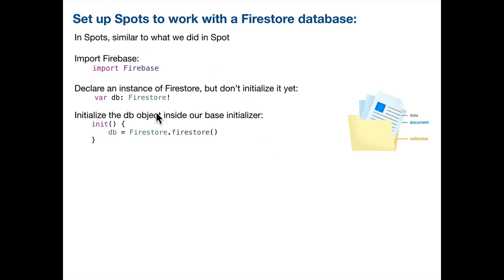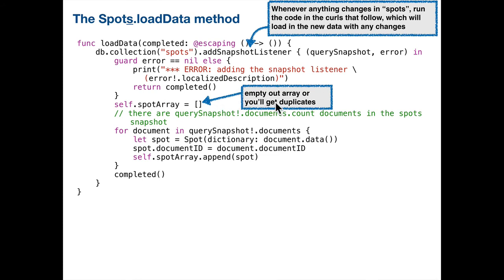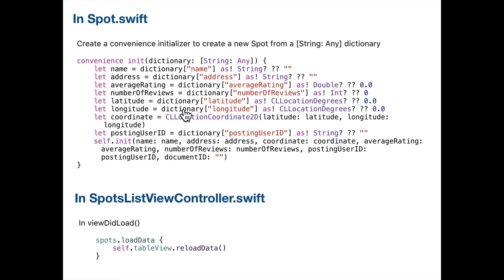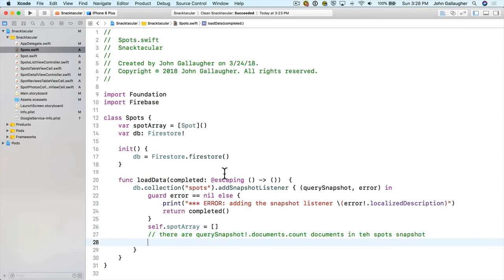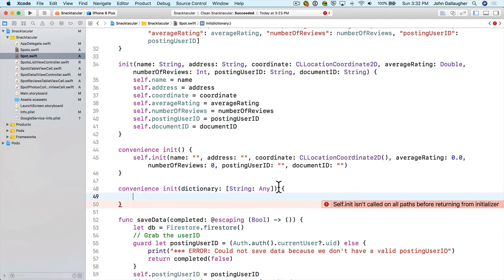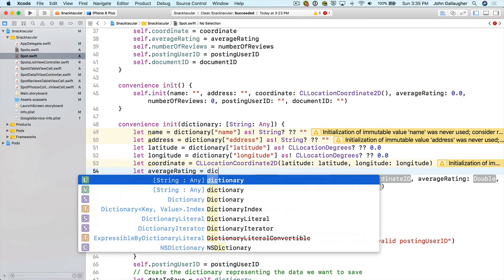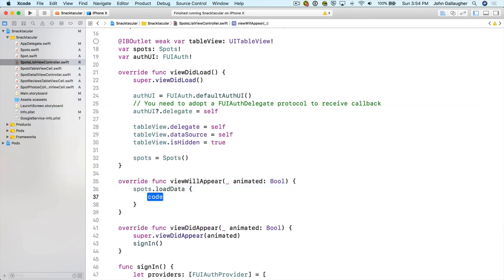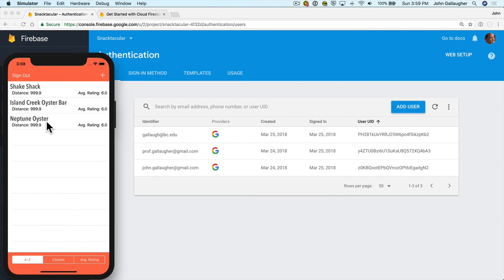OLD. See desc for new videos.👇🏿👇🏾👇🏽👇🏻 9 6 Loading Cloud Firestore Data via a Listener in the